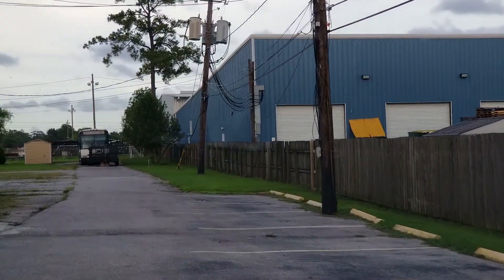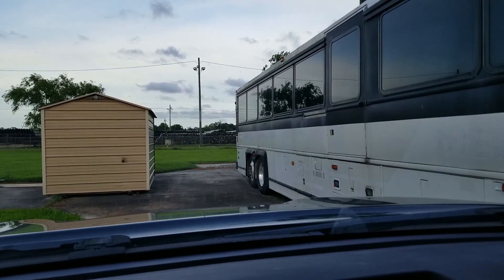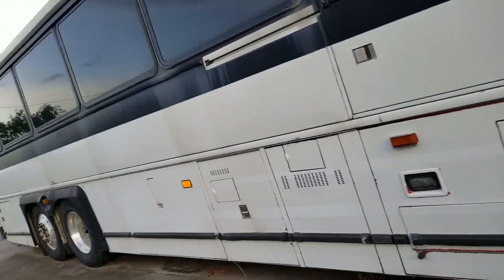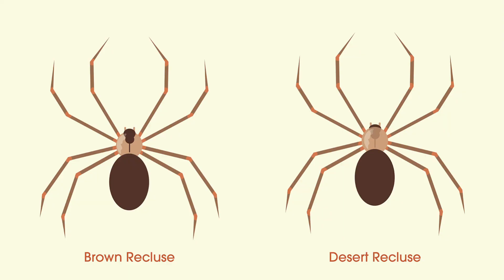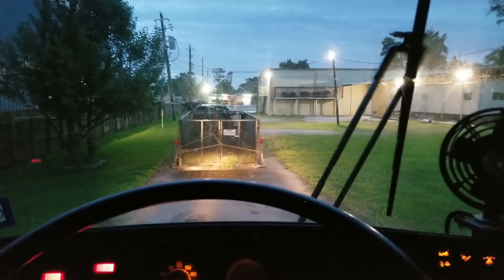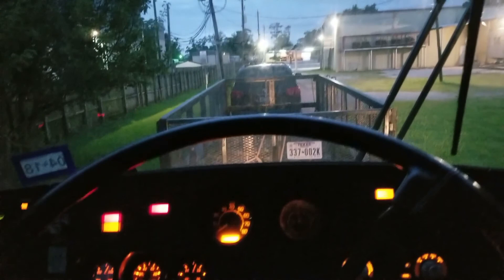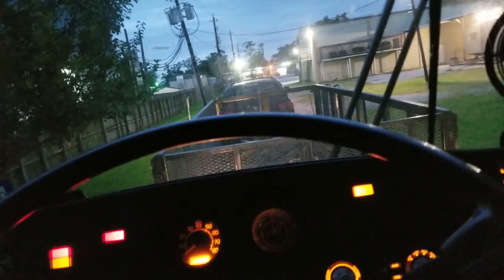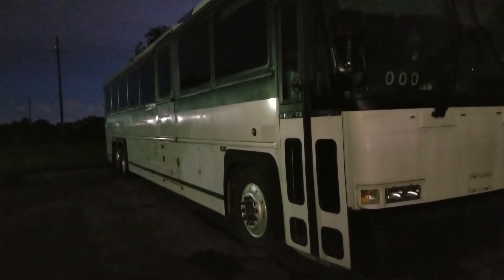Checking Atlas 8D Batteries After Sitting for Three Months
Checking Atlas, a retired transit bus / city bus in storage.
2001 MCI D4500 passenger bus / seated coach.
Engine power.
12.7 Detroit diesel engine Series 60 DDEC IV (4) non-EGR rated at 400 HP with Turbo.

Looking for wasps nests and being careful with venomous spiders, like brown recluse and black widow spiders with egg sacs.

Dual starter battery setup.
12 volt batteries connected in series to make 24 volts.
O'reilly Auto Parts Super Start Fleet & Heavy Duty batteries SSB 8DFT from the 8D family.
Deka Epoxy Coated Marine Terminals which Resist Corrosion.
Originally had two Advanced Power 8D1300CT batteries rated for 1300 cold cranking amps (CCA)
The new batteries are 1425 cold cranking amps and 1755 cranking amps in normal temperatures.

Mr. Daniel EXP 2020
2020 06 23 warming up Atlas

Fluke 116 multimeter / volt meter 8D batteries Allison B500 automatic transmission passenger bus seated coach Mr. Daniel Explains Steps to take before starting a Detroit Series 60 after many months
checking the air brakes on a bus steering chambers drive air brake chambers and tag axle brake chambers checking to make sure the voltage stays above 12 volts starting an old diesel engine cold starting a Detroit Series 60 garmin 770 gps for rv and big trucks sounds of a detroit series 60 at high idle / fast idle simple6 family simple 6 adventures bus